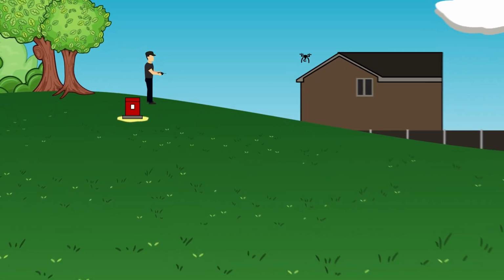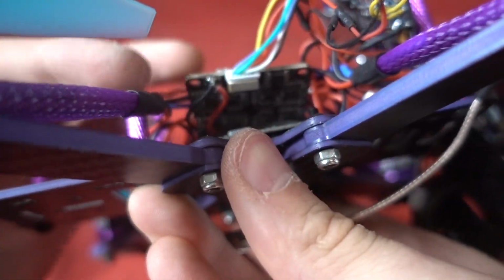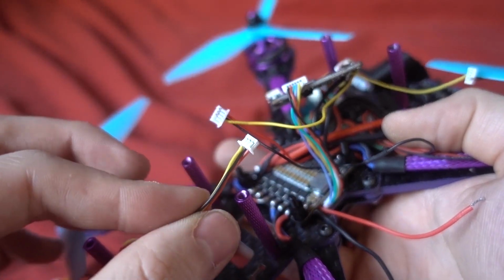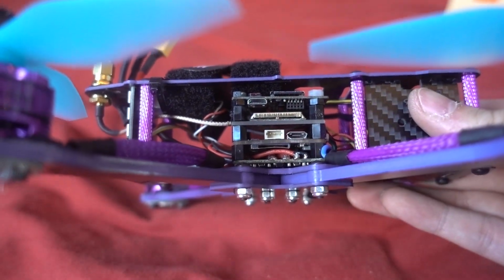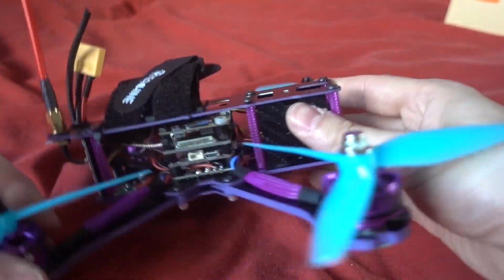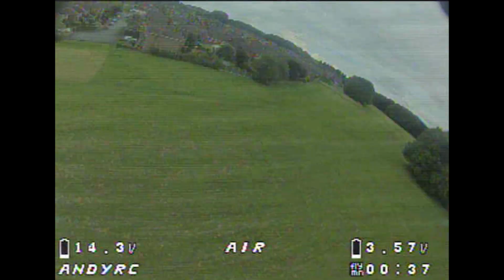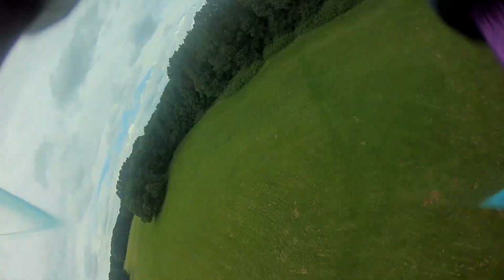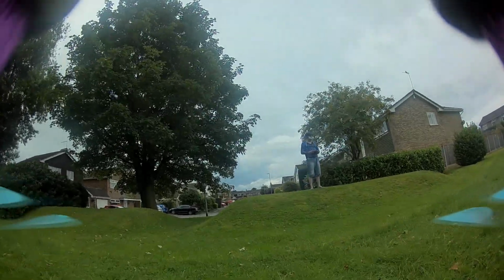RunCam Split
Eachine Wizard: